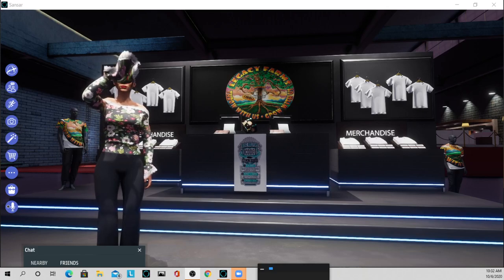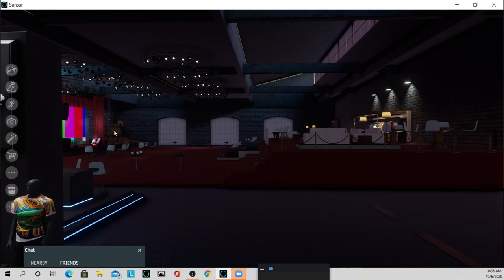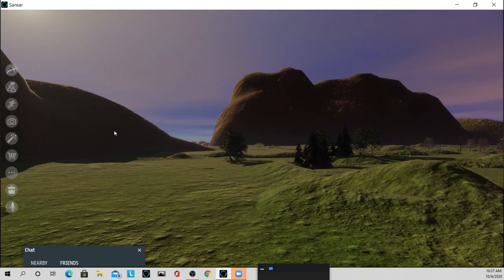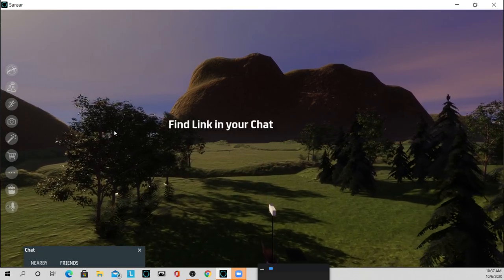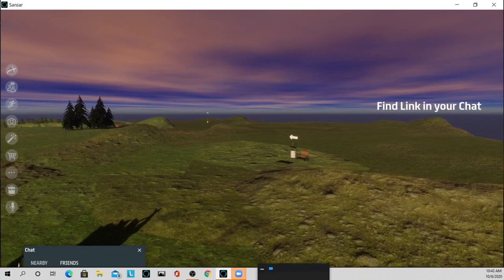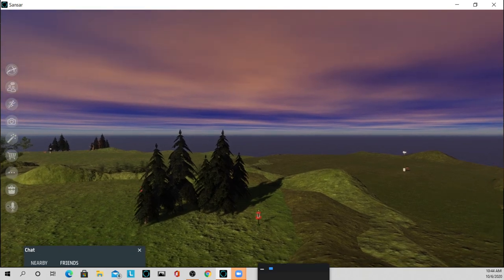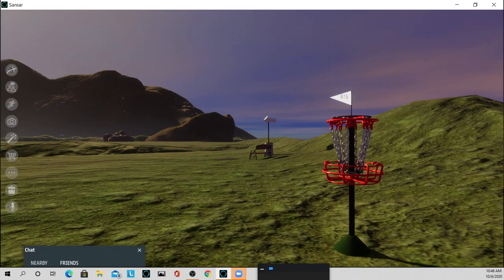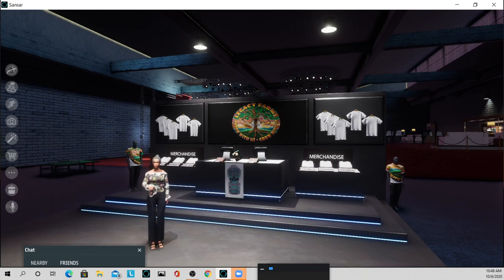1st Sky Cam attempt of Legacy Farms VIRTUAL Disc Golf Course by Patti Grover.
I'm no Jomez Pro by any means but I've got to start somewhere, right?!  Has to get a video out there to show everyone our 1st VIRTUAL 18 Hole Disc Golf Course, E-Commerce Pro-Shop, and Country / Social CLUB!